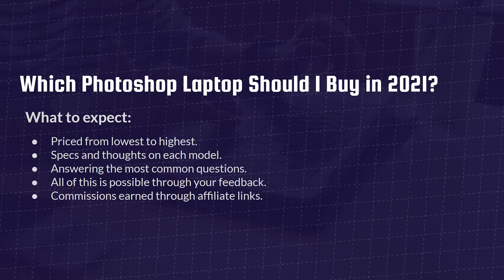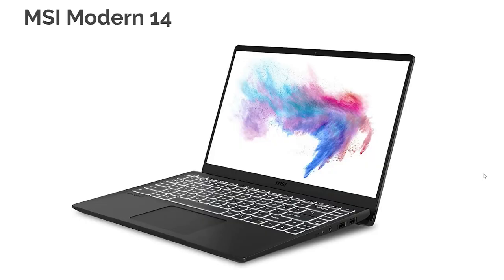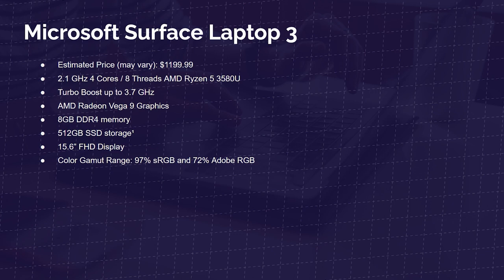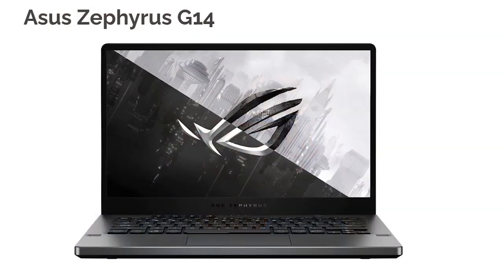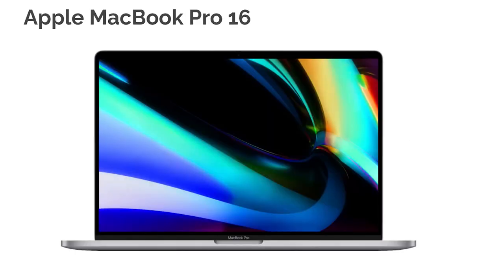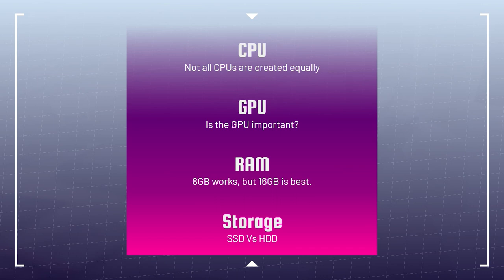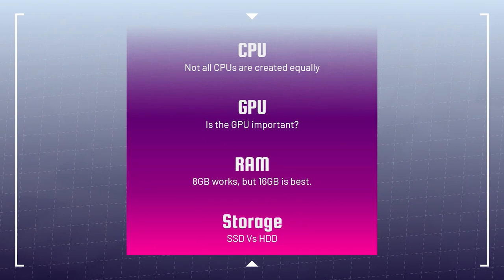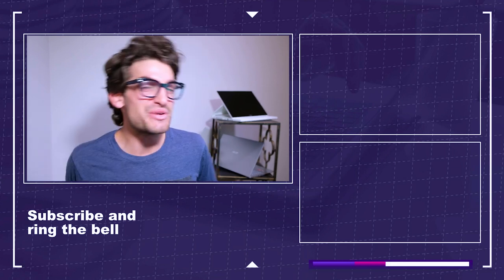Best Laptops for Photoshop and Lightroom - Specs and Recommendations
What is the best laptop for Adobe Photoshop or Lightroom in 2019? How much power do you actually need to edit photos in Photoshop or Lightroom?

 The models below are the best for photo editing in Photoshop or Lightroom.

⏩ Latest MacBook Pro M1 Line-Up

💻 HP Pavilion - Commission Earned )
💻 Dell Inspiron 15 - Commission Earned )
💻 MSI Modern 14 - Commission Earned )
💻 MSI Modern 15 - Commission Earned )
💻 Acer Spin 5 - Commission Earned )
💻 Microsoft Surface Laptop 3 - Commission Earned )
💻 MacBook Pro 13in M1 - Commission Earned )
💻 Acer ConceptD 3 Ezel - Commission Earned )
💻 Asus Zephyrus G14 - Ryzen 7 4800H - Commission Earned )
💻 MSI Prestige 15 FHD - Commission Earned )
💻 Gigabyte Aero 15 - Commission Earned )
💻 Dell XPS 15 9500 - Commission Earned )
💻 MacBook Pro 16 - Commission Earned )

Color Accurate Monitors:
🖥️ Acer ConceptD CM2 - Commission Earned )
🖥️ Asus ProArt 24in - Commission Earned )
🖥️ AOC Q32V3 2k QHD - Commission Earned )

In 2021 Photographers are on the go a lot. They are constantly on shoots and with this in mind, you need a computer that is light-weight, powerful, color-accurate and has good battery life. So that is by which I am going to discuss how to pick the best laptop for photo editing.

Light-weight (Can you have a big laptop that is light as well?)

For this reason, the screen size of your laptop is important. Do you want to have a nice LARGE 17-inch screen to know without a doubt that your image is in focus? Perhaps you are someone that can not stand lugging BIG gear around, so a 13 inch or 15 inch laptop may be the best bet for you. I am wanting you to THINK before you act.

Big does not always mean HEAVY. The LG Gram is a laptop with a BIG screen and weighs under 3 pounds! That is incredible in my book. It is also very color accurate, has a great battery life, and packs some power.

Powerful

How powerful does a Photoshop laptop actually have to be? Well, lucky for you they don’t need to be CRAZY powerful. But I will warn you. If you think that your future may hold any video editing or motion design than I would consider getting one of the more powerful machines that I am going to recommend in this video.

As far as photo editing is concerned you definitely want to have a 7th or 8th generation i5 processor at a minimum! I personally always lean towards an i7. This allows me to be confident that if I were needing to browse the internet, edit photos, listen to music, and work on some branding in Illustrator at the same time I would have the power to do so.

As far as the RAM is concerned you can get away with 8GB of ram if you are only editing photos. But if you want to be surfing the web, listening to music, and editing photos at the same time I would recommend making that 16GB of RAM in order to make sure your computer will not get bogged down. You see, every time you open up a program on your laptop it pulls from the RAM memory. So if you have multiple programs at the same time 16GB of RAM will allow your laptop to remain running fast!

What about the GPU (graphics processing unit)? If you are NOT getting into photo editing or motion design this is not a concern. You can stick with the basics and save a boatload of money. BUT IF YOU THINK that you MIGHT, just might, get into any video editing than I would definitely direct you towards a laptop with at least the NVIDIA MX 150 or the GTX 1050.

Is the hard drive something to consider? YES! If you want your laptop to be fast and reliable, I would definitely make sure your laptop comes with a solid-state hard drive. This SSD has no moving parts which are what make it fast and reliable.